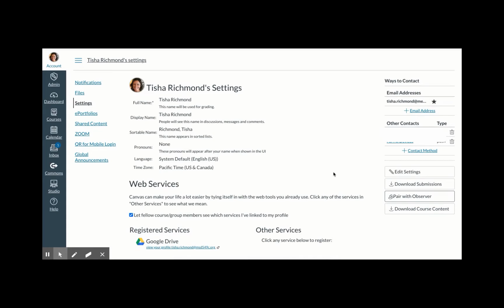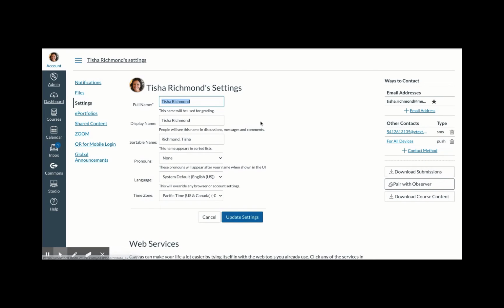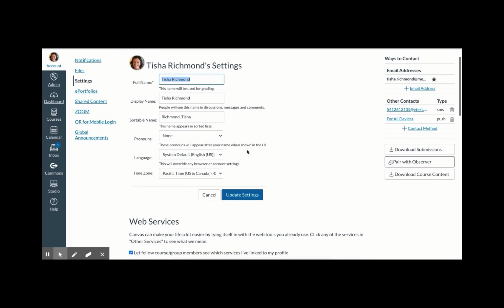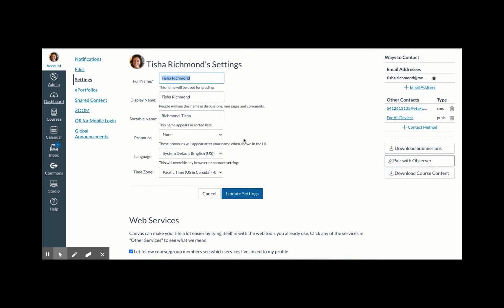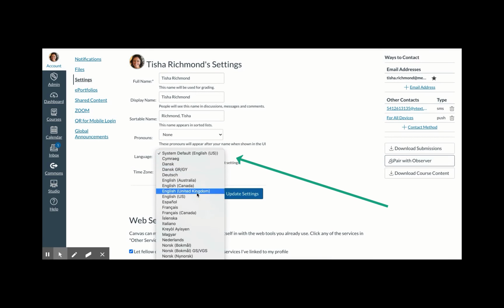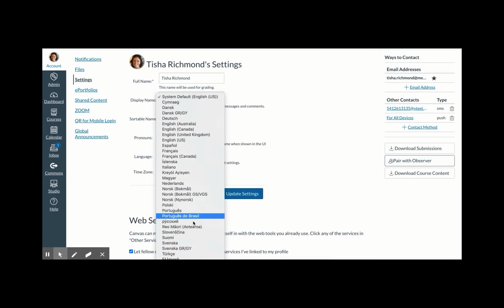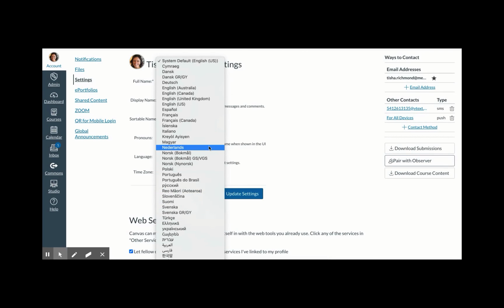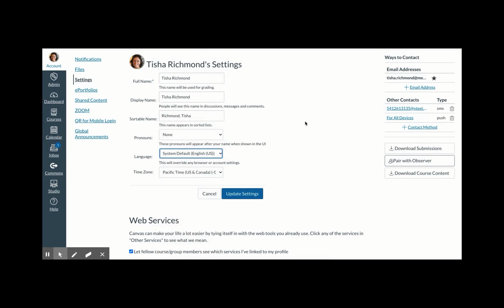Setting Personal Pronouns & Language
In this tutorial I share how to set your personal pronouns and language in Canvas.